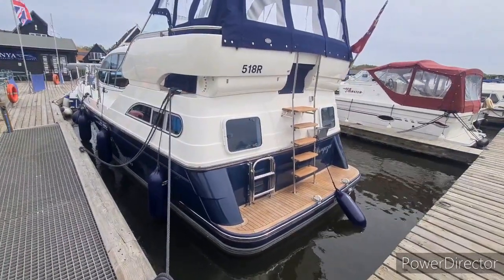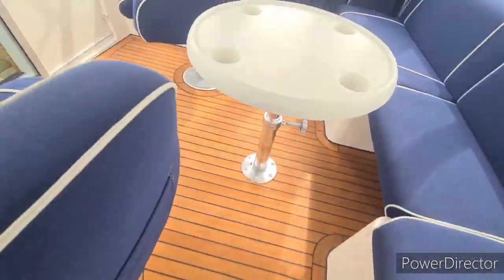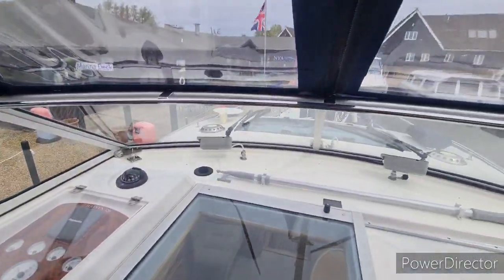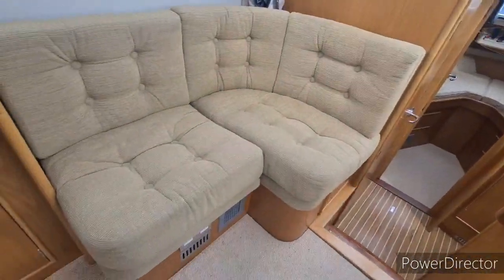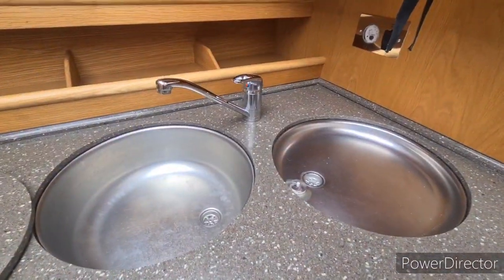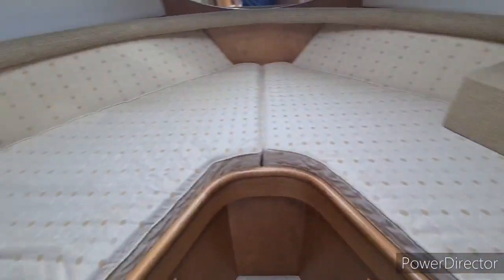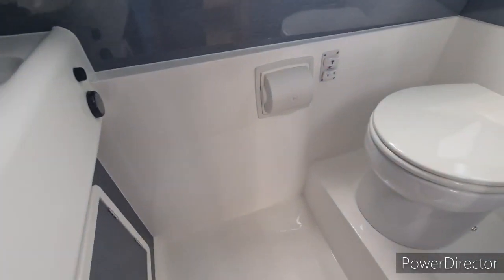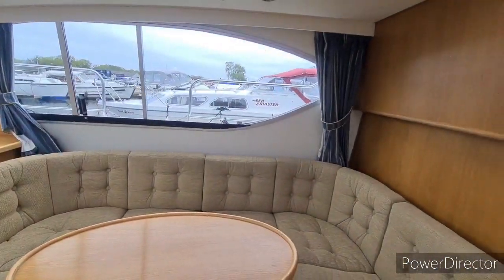Haines 320 Stargazer For Sale at Norfolk Yacht Agency